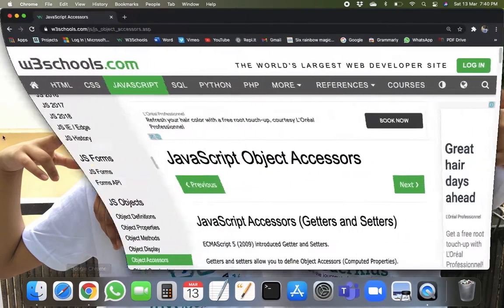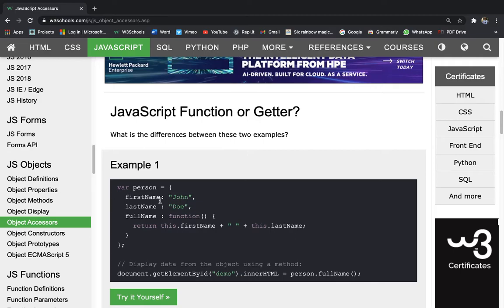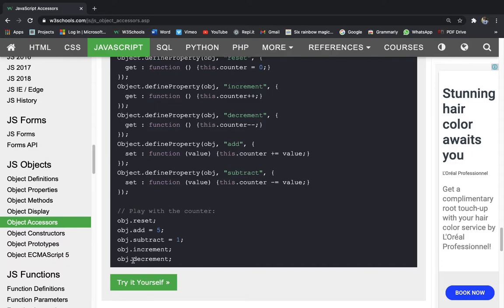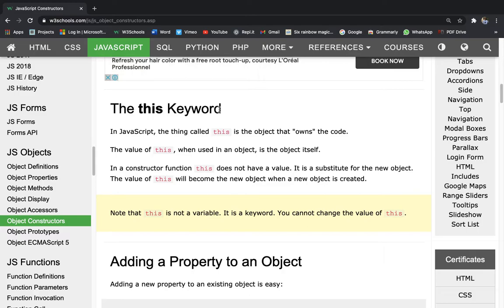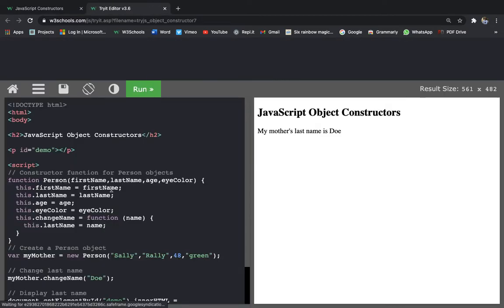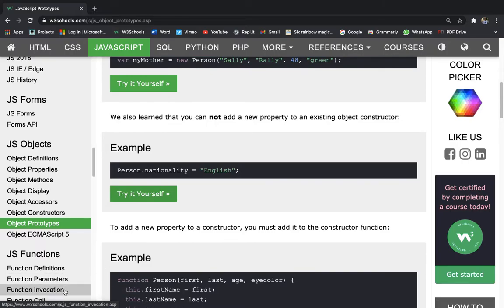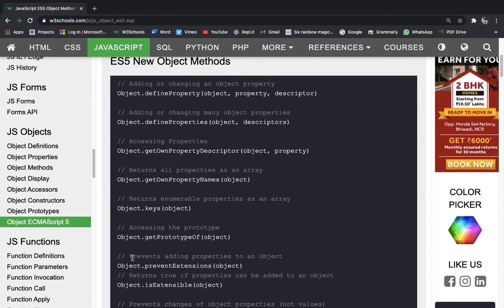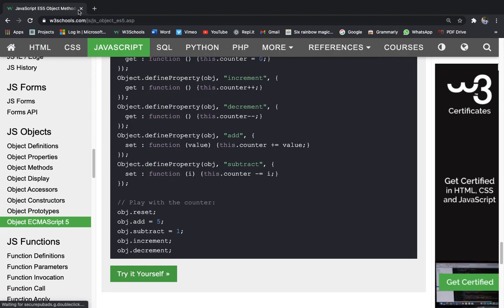JavaScript Object (Part-2)